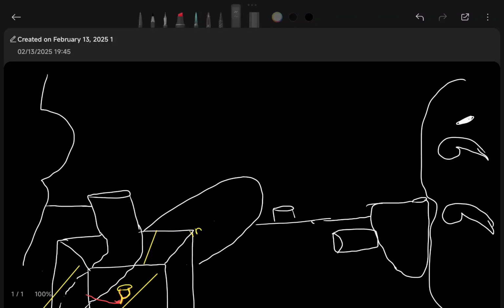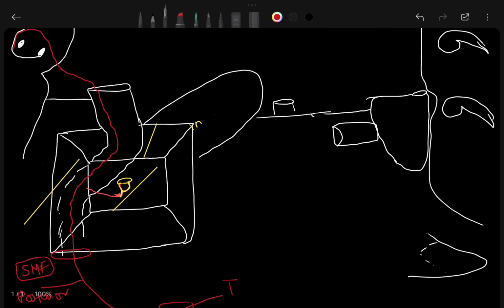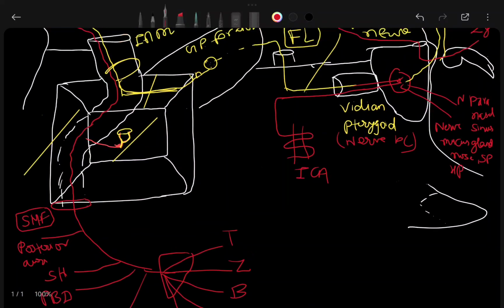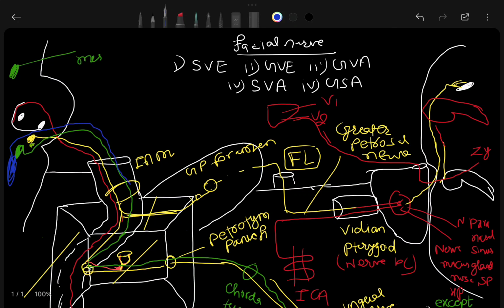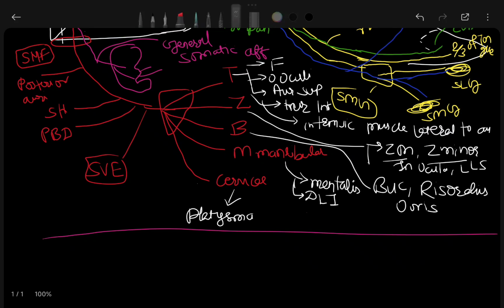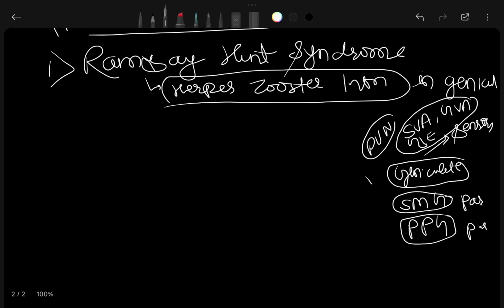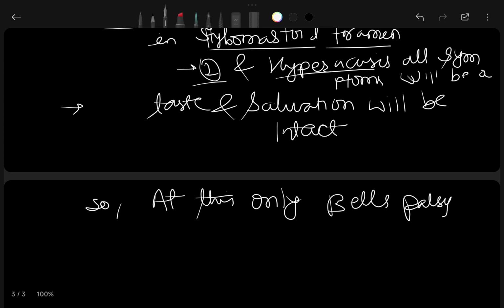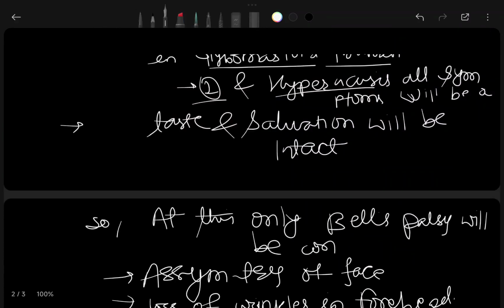facial nerve Anatomy and clinical correlations#neuroscience